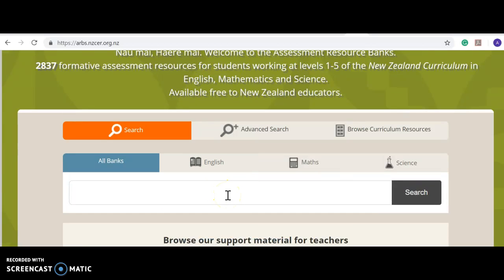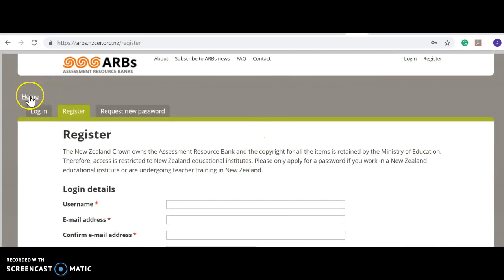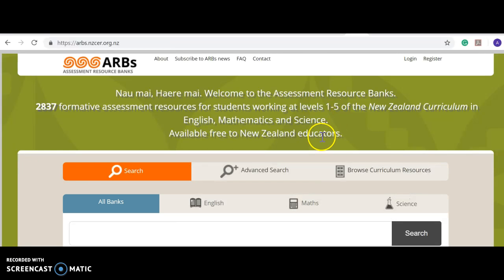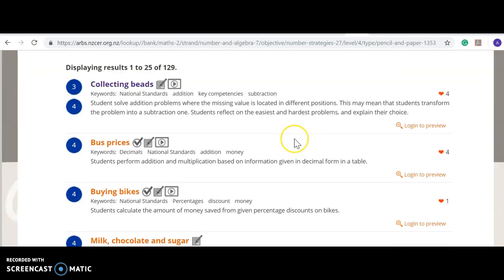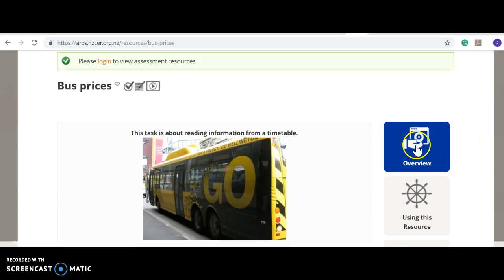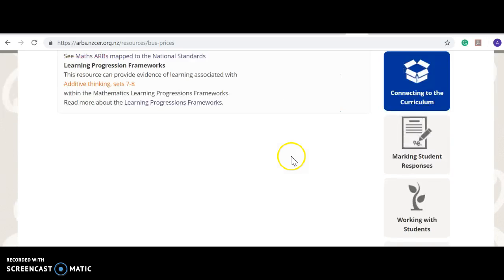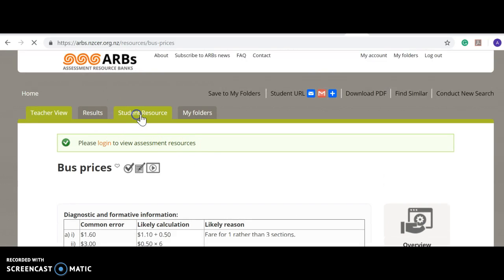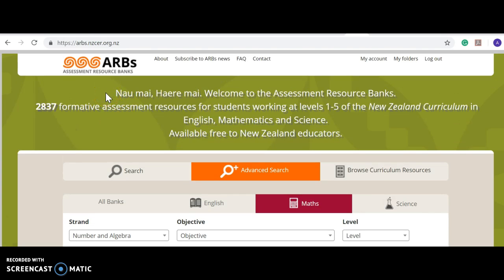Using the ARB